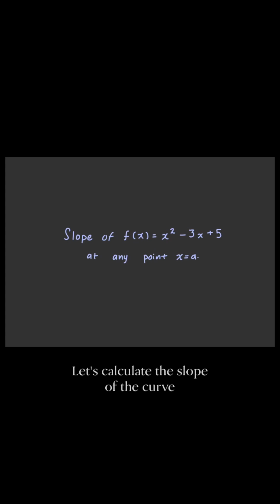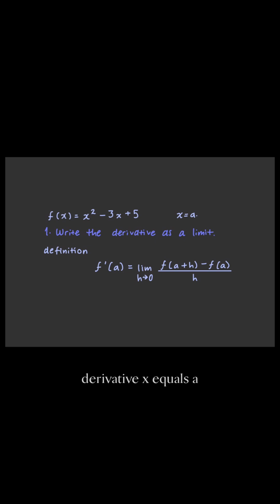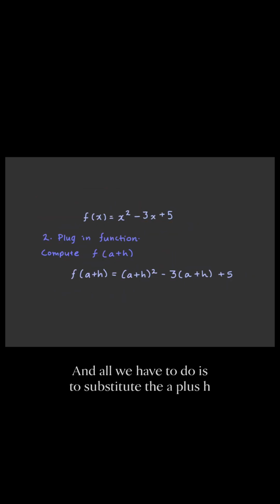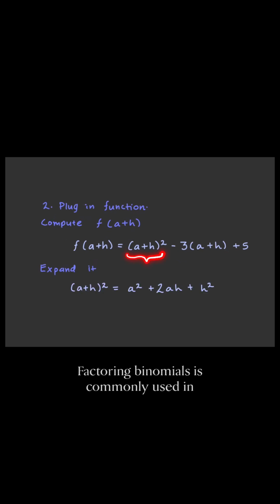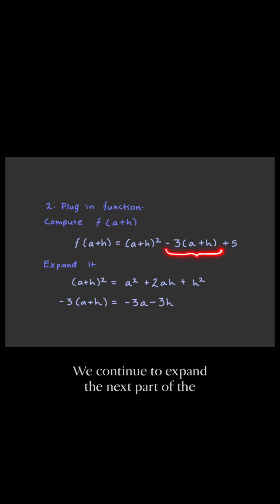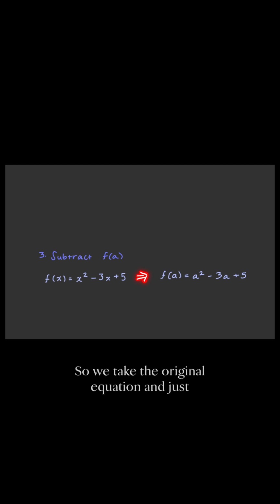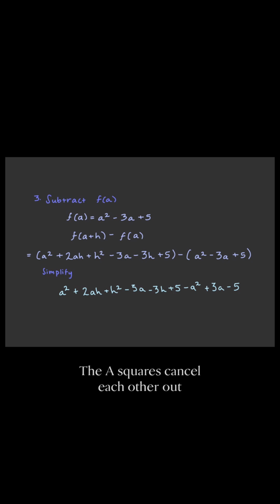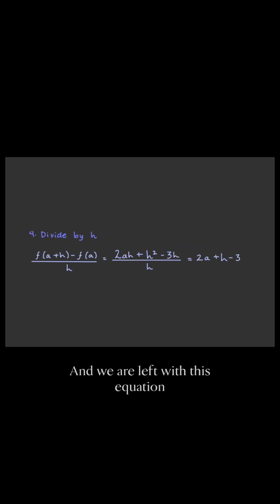Finding the Derivative Step by Step